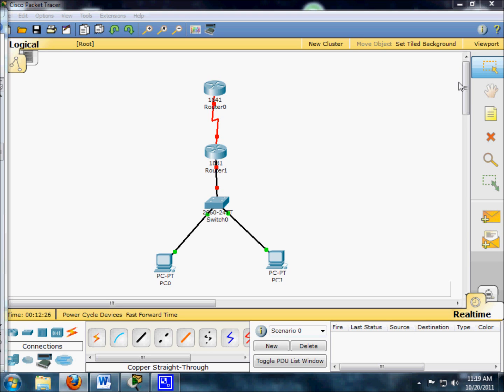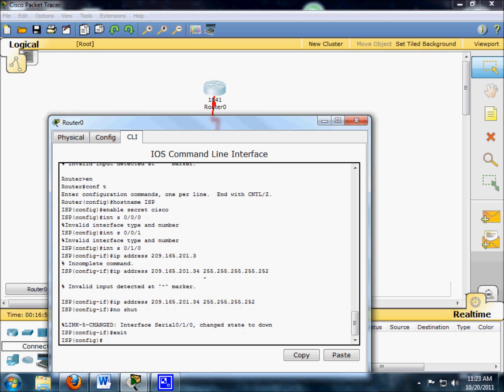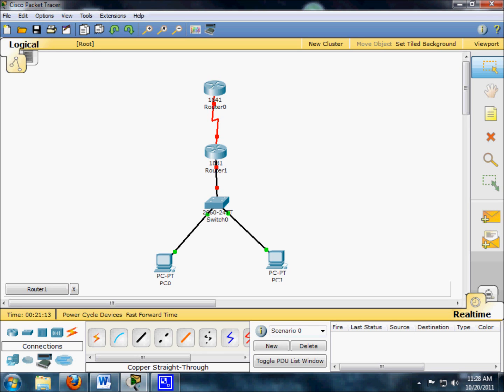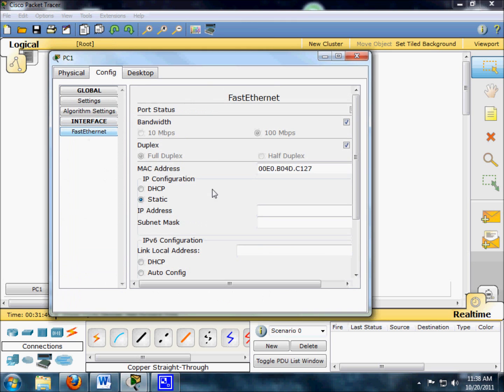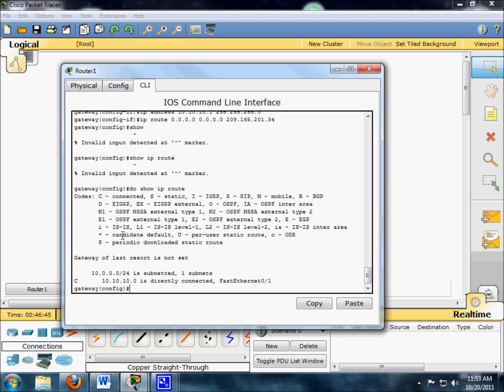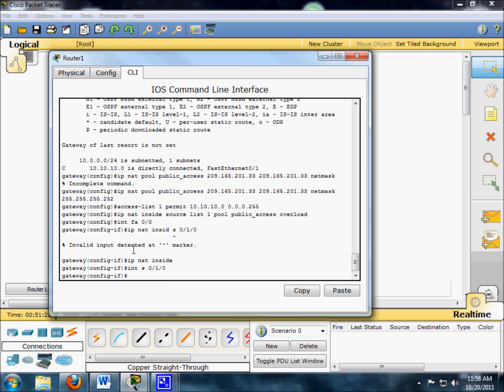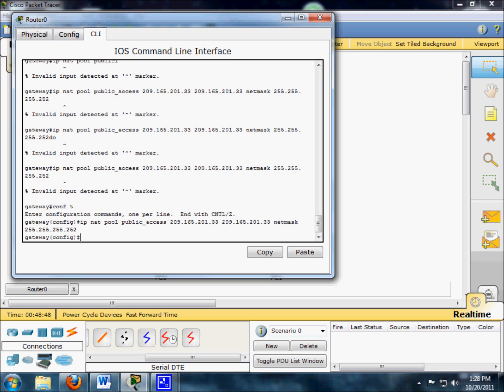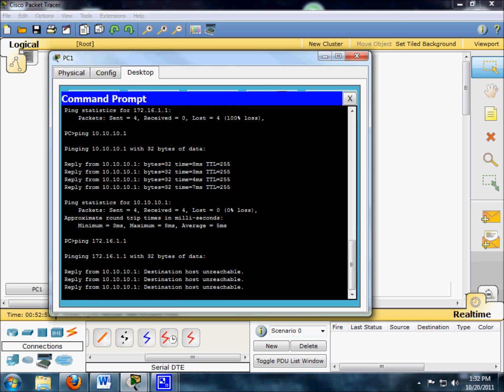Lab 4 10 4 4 4